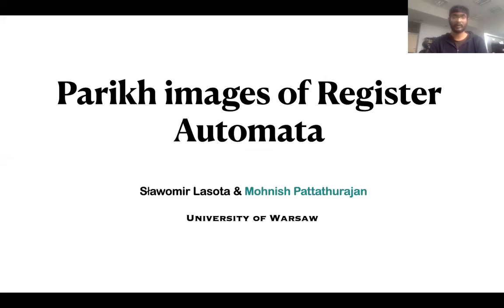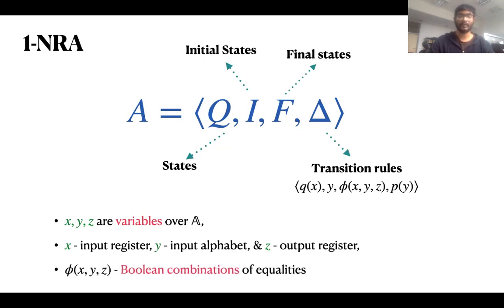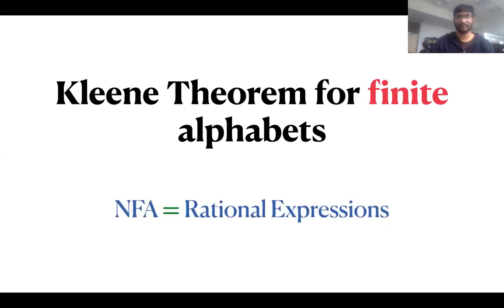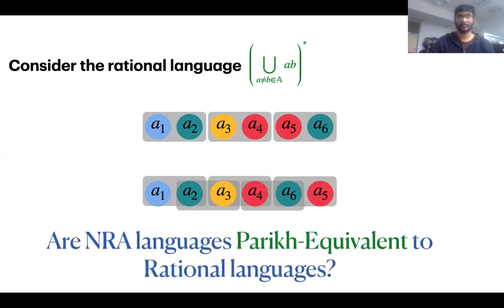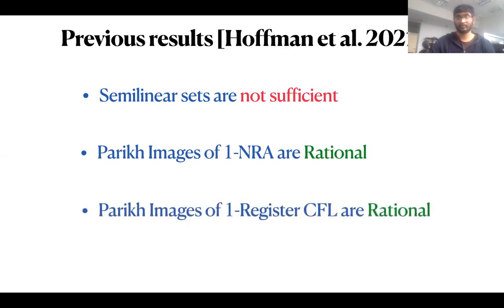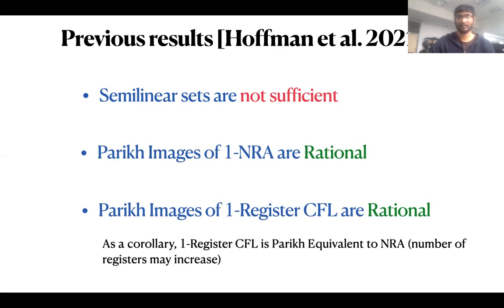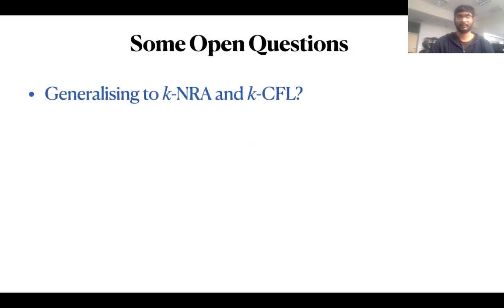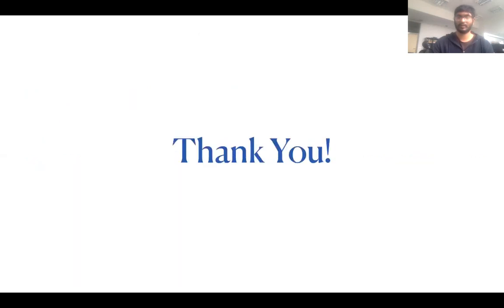Parikh images of register automata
Sławomir Lasota and Mohnish Pattathurajan